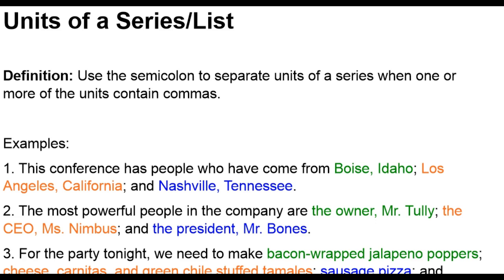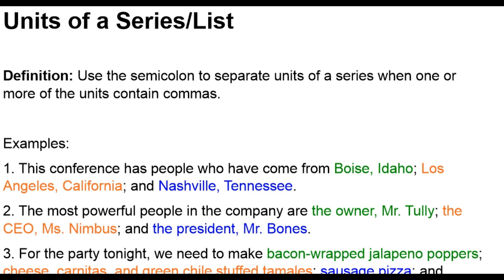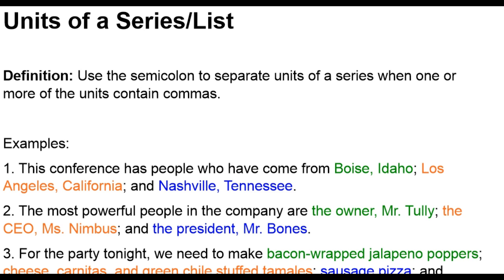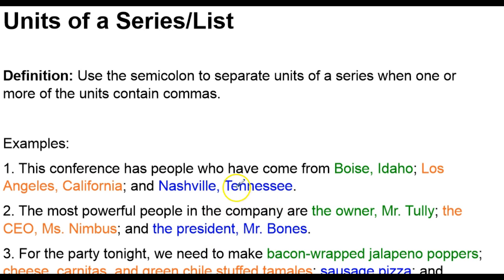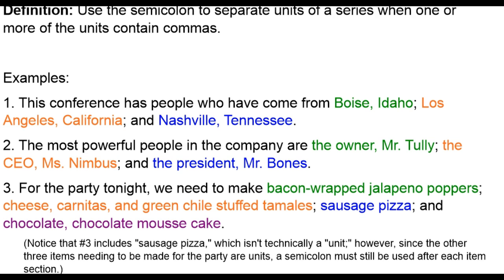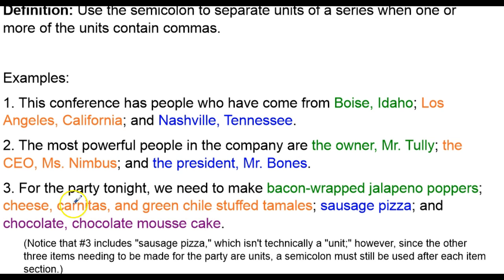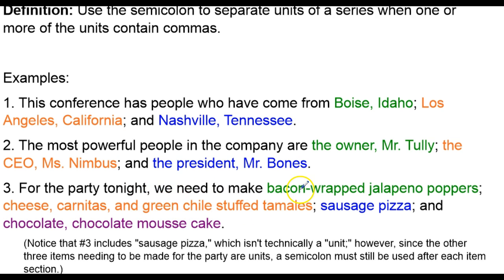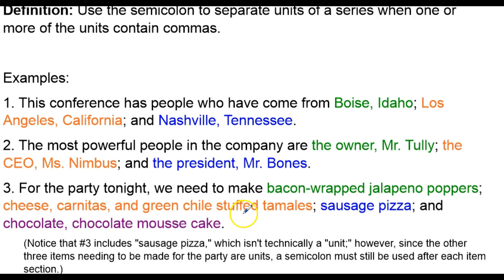Semicolons - Units of a Series/List Rule